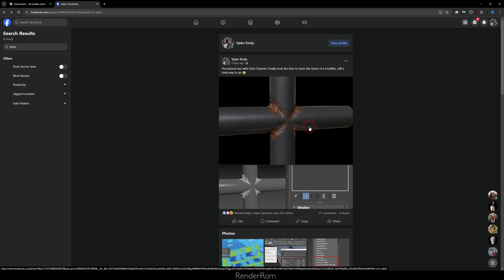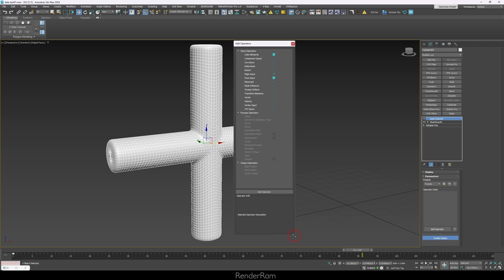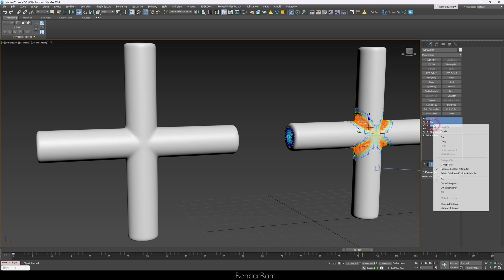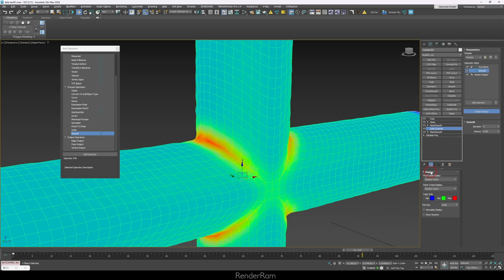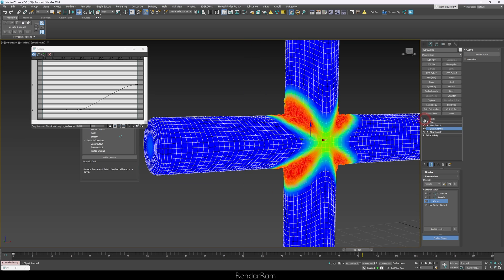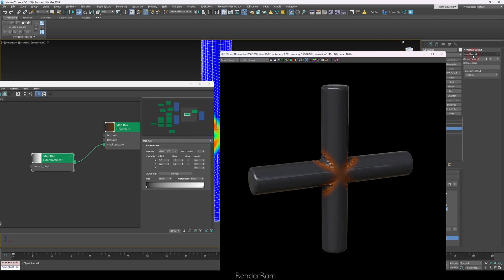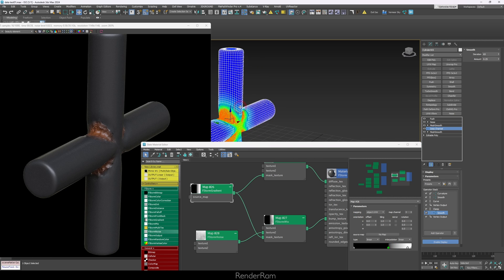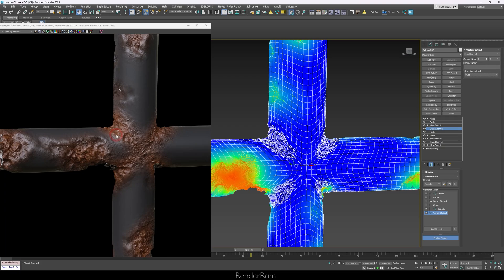Procedural Rust (Or Anything) With Data Channel | 3ds Max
Yo guys, today on @RenderRam I'm showing you some tips on Data Channel in 3ds max, and how you can create some nice procedural effects. It's shown with rust, but it can really be anything.
Don't forget to check @evermotion website for some sick new deals and news!